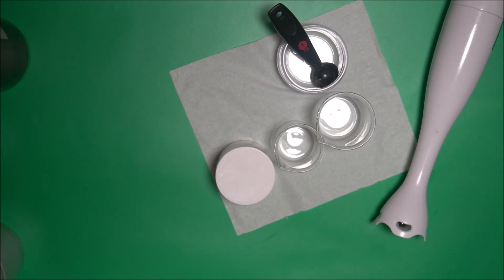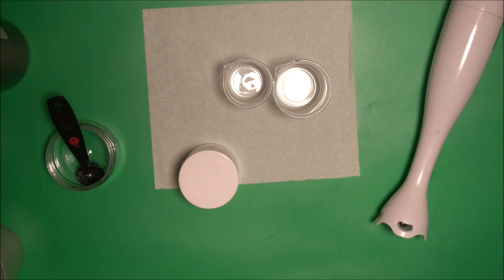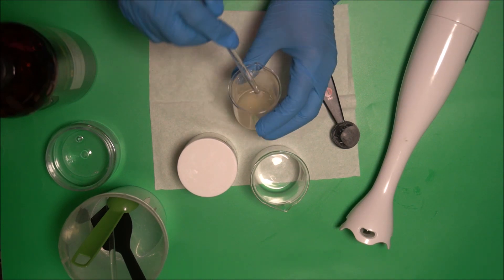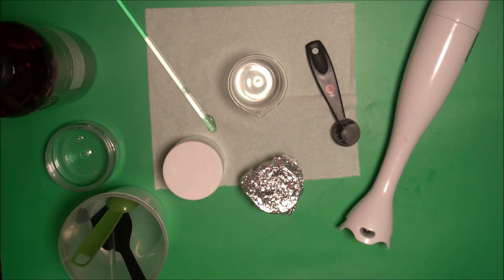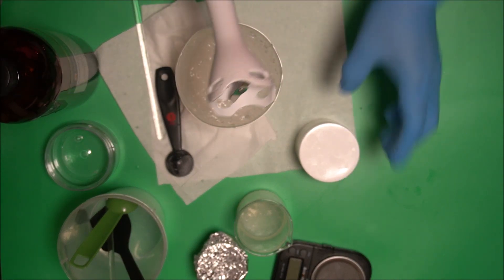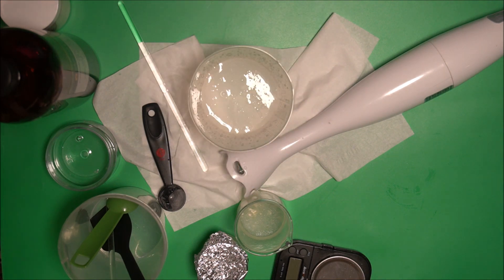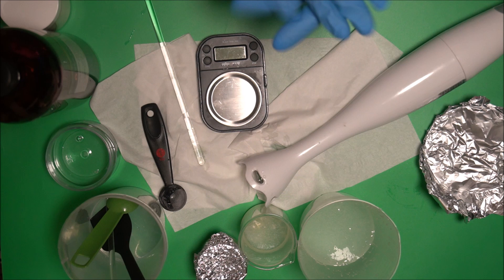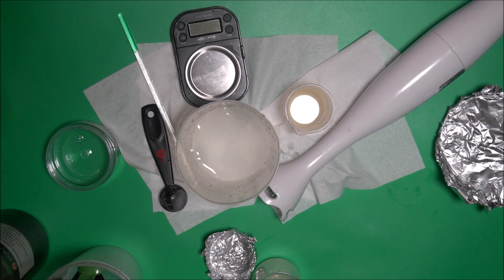How To Properly Dissolve Xanthan Gum In Water & Glycerin For Lotionmaking- Skincare Formulation Tips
How To Dissolve Xanthan Gum In Water & Glycerin For Lotion Making  Natural Skincare Formulation Tips. How To Keep Xanthan Gum From Clumping
If you are looking for the best way to disperse your xanthan gum, look no further. This detail video by Victoria Ade will be of great help to you.
I established this channel to help upcoming and currently skincare brand owners.
As an experienced formulator with several  years of experience, I can be trusted to give you the best tip for becoming a pro formulator.